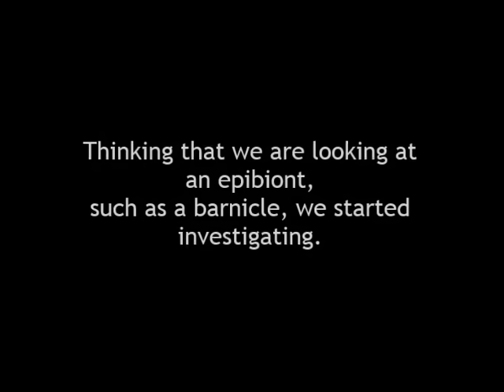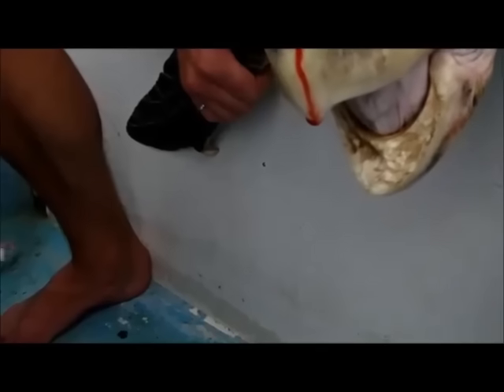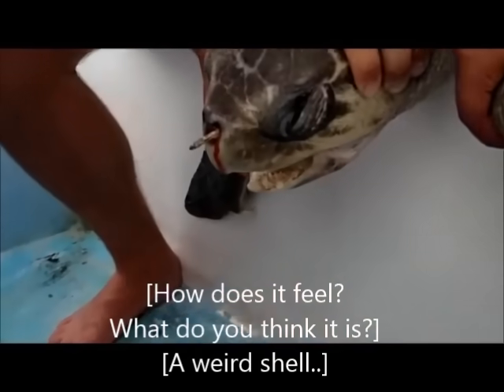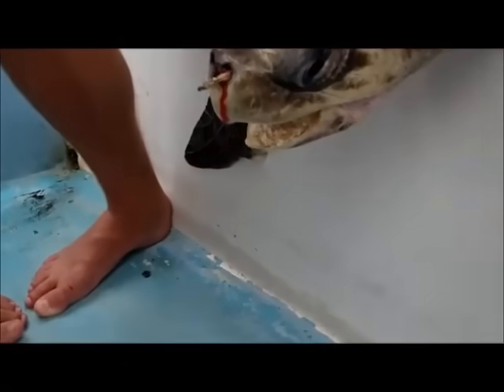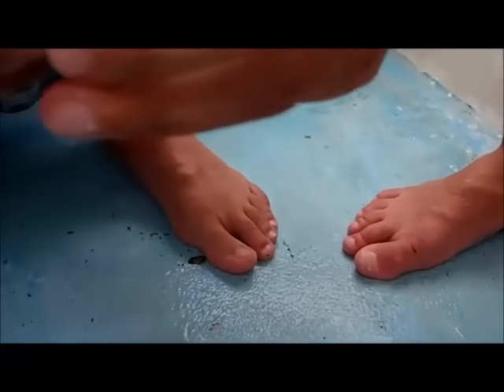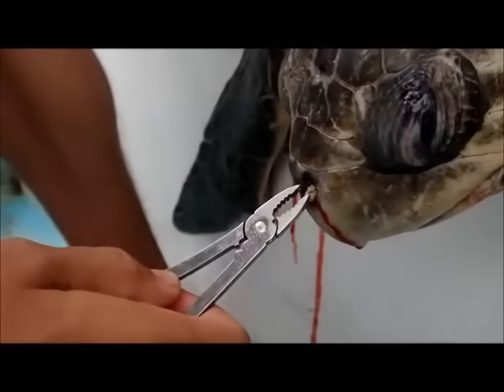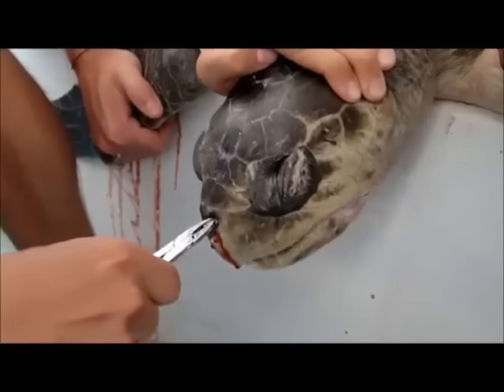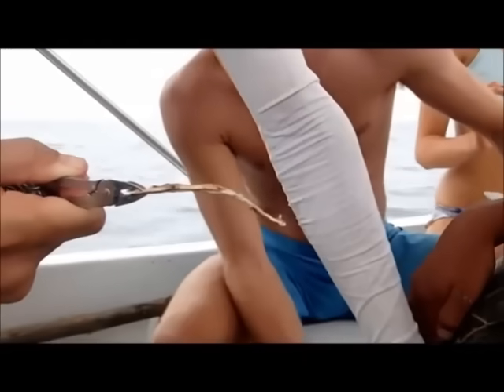The Sea Turtle with a Straw in its Nostril - No To Single Use Plastics [Short Version]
A research team led by Christine Figgener (Texas A&M University) found a male olive ridley sea turtle during an in-water research trip in Costa Rica. He had a 10-12 cm PLASTIC STRAW lodged in his nostril and they removed it. This video shows graphically why plastic waste is detrimental to marine life, especially single-use plastics (such as straws, which are one of the most redundant items). This turtle suffers from an item that is human-made and used by most of us frequently.

SAY "NO" TO PLASTIC STRAWS, AND ANY KIND OF ONE-TIME USE PLASTIC ITEMS!

Help Me Continue My Work of Saving Sea Turtles!
If you like what I am doing, please consider helping me to continue protecting and researching sea turtles. I cannot do it without your help. It only takes 500 of you, who can spare a fancy coffee per month, to make a real change. Download the new MilkyWire app and join me in saving sea turtles.
Thank you, you are amazing!

THE FULL STORY:
My research team found a male olive ridley sea turtle during an in-water research trip in Costa Rica.
He had a 10-12 cm PLASTIC STRAW lodged in his nostril.

After initially thinking that we are looking at a parasitic worm, and trying to remove it to identify it, we cut a small piece off to investigate further and finally identified what we were REALLY looking at.
After a short debate about what we should do we removed it with the plier of a swiss army knife which was the only tool available on our small boat (not intended for overnight stays), since we were on the ocean, in a developing country, a few hours away from the coast and several hours away from any vet (probably days from any vet specialised in reptiles, not to mention sea turtles) and x-ray machines. Plus, we would have incurred a penalty (up to time in jail) on ourselves by removing the turtle since that is beyond our research permits. He did very obviously not enjoy the procedure very much, but we hope that he is now able to breath more freely.
The blood from the shoulder is from a 6 mm skin biopsy we took previously to this event for a genetic study (part of our permitted research), which usually doesn't bleed much, but which started bleeding while restraining the turtle.
We disinfected the air passageway with iodine and kept the turtle for observation before releasing him back into the wild.
The bleeding stopped pretty much immediately after the removal of the straw, and when we released him, he swam happily away.

The turtle very likely swallowed the straw while ingesting other food items and then either expelled the straw together with the redundant sea water through her nostrils or regurgitated the straw and it ended up in the wrong passageway.  The nasal cavity of sea turtles is connected directly to the palate (roof of the mouth) by a long nasopharyngeal duct.
RELATED LINKS
The Plastic Pollution Coalition launched a "No Straw" Campaign in collaboration with us.
The Story behind the viral video

What are single-use plastic items?

Organise your own beach cleanups!
An amazing plastic clean-up project is the TWO HANDS PROJECT, collect trash and post it on facebook!

Christine Figgener, PhD